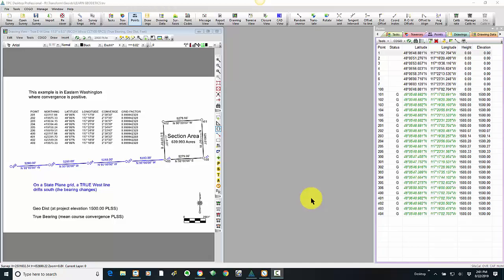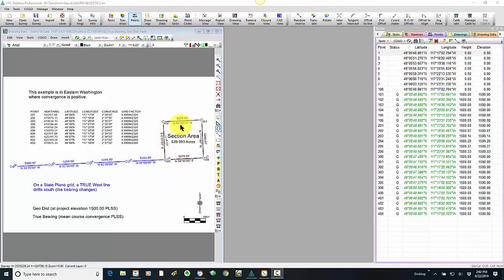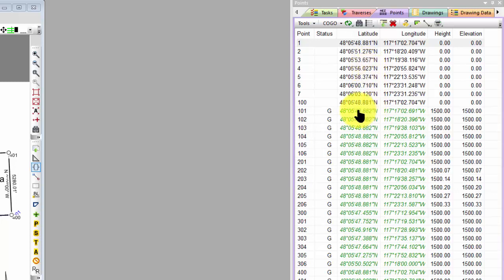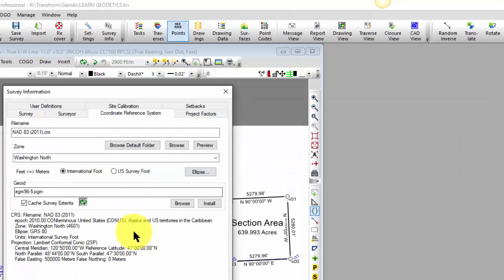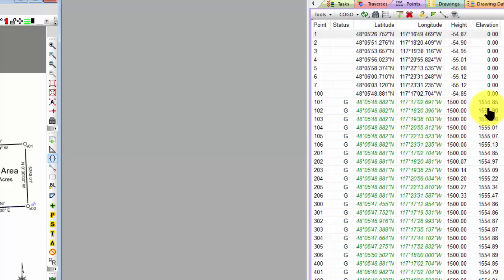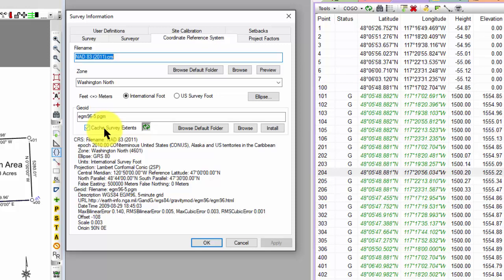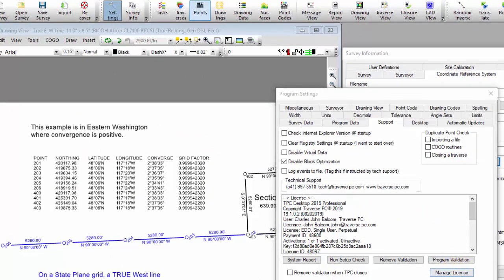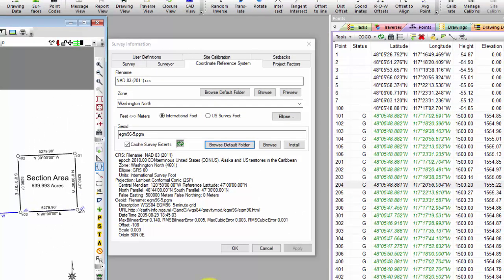Geoid Models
TPC Desktop now supports geoid modeling to compute elevations from ellipsoide heights and visa versa.